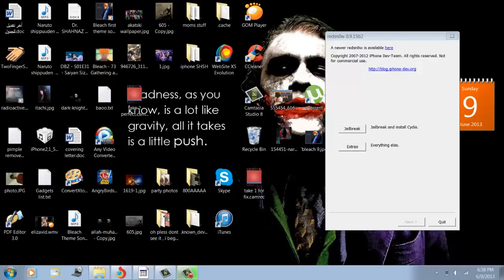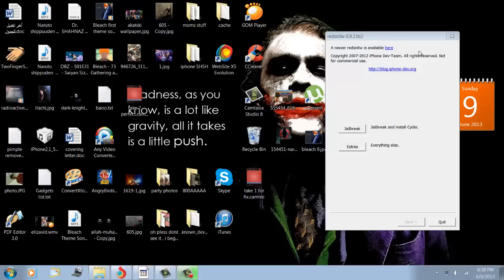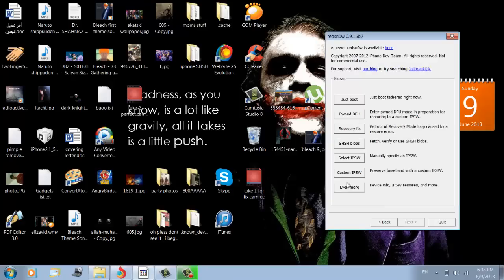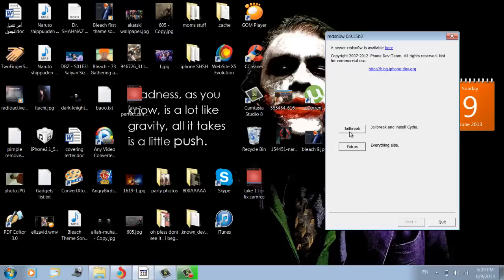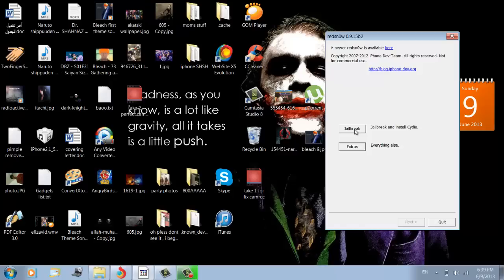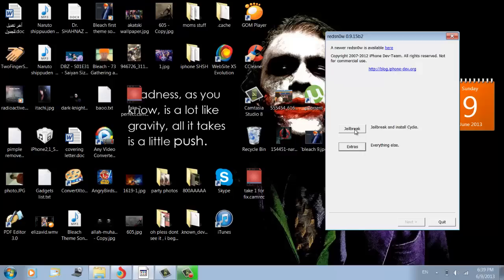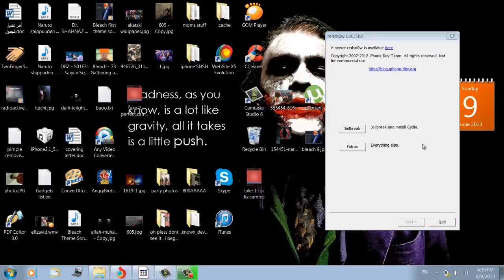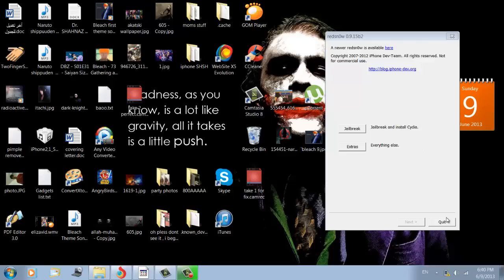how to fix -No Service- or -Searching...- on ios 6.1.3 on iphone 3gs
How to fix no service or searching.. on any iphone  for 6.1.3

Watch this guys video to get it physically done !